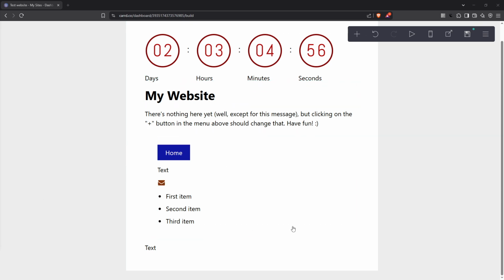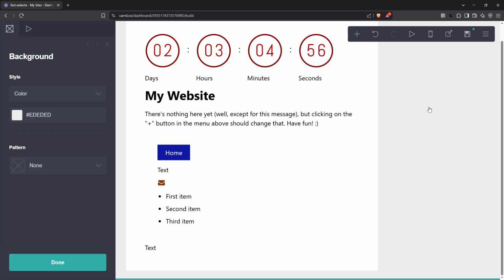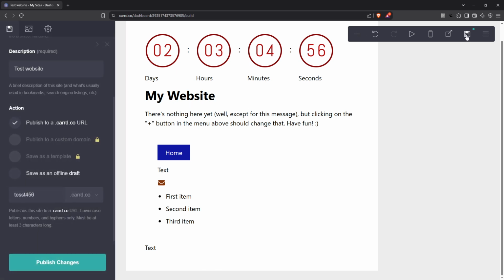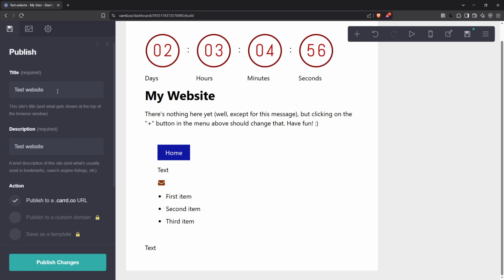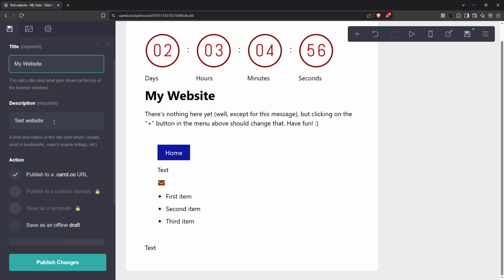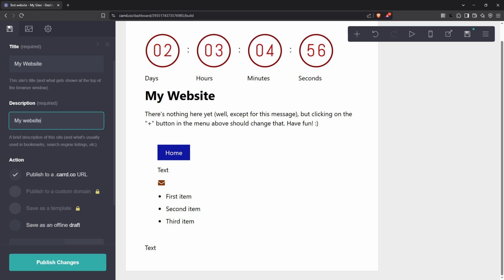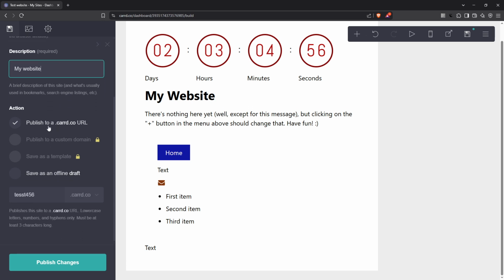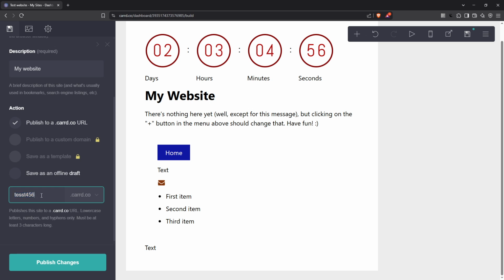How to Publish Website in Carrd [2025 Full Guide]